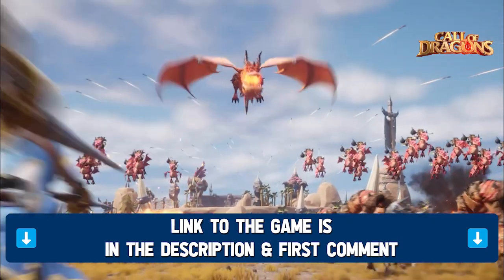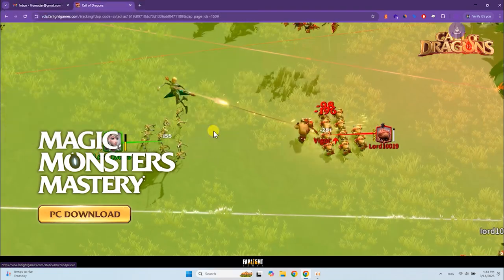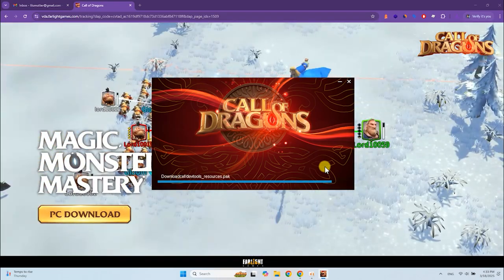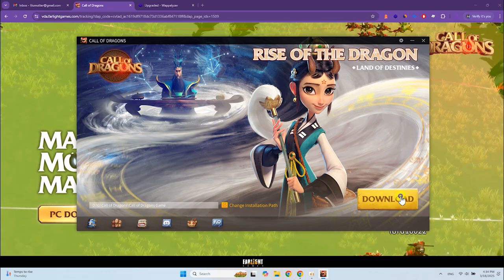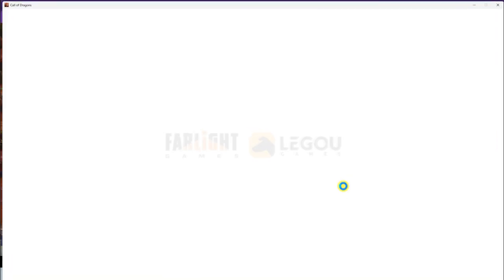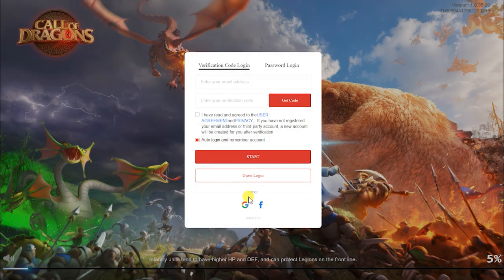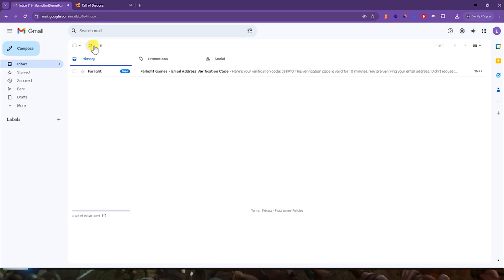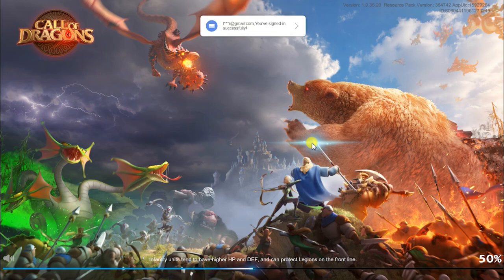⬇️ How to download Call of Dragons on PC✅ Installation Guide [2026] Official PC client ⬇️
⏭️How to download Call of Dragons on PC / Laptop❓This step-by-step tutorial will help you to install the game fast and simple😺Watch the video guide and Call of Dragons PC download now (Windows 10 / 11). In the end you can watch starting trailer and first minutes of gameplay. Enjoy!
Hello friends, in this video, I will show you how to download, install, and start playing Call of Dragons on your computer in just a few minutes. This is the official Call of Dragons client for PC or laptop. The game is installed via a launcher. So let's get started!

You can find the game link in the video description, in the first comment, or search for it on the internet. Open the link and go to the official website. Click on "PC Download". The installation file of the game launcher will start downloading automatically. Save it on your desktop. You can delete it later. Open the file. Go to "Custom installation". Select the folder where the Call of Dragons PC launcher will be installed. It is better not to use the system drive.
Click "Install". Wait for the launcher to install. After installation, it will start automatically.

If you want, you can change the folder where Call of Dragons will be downloaded. By default, the same folder as for the launcher is used. Click "Download". The game files size is approximately 6 GB. The download speed depends on your internet connection. For me, it took about 15 minutes.
Of course, if the video was useful for you. After downloading and installing, Call of Dragons will start automatically.

At the first login, we agree to the privacy policy and create a game account. You can use your credentials from other services. Or do it by using an email like I do. Enter your email, agree to the user agreement, and click "Get Code". An email from Farlight Games, the developers of Call of Dragons, will be sent to your email. Open it, copy the code, and paste it into the registration form in the game. Click "Start".
That's all. Your game account has been created. The game begins. Next, you can watch the introductory video and the first minutes of the game.
Thank you, and good luck. See you in Call of Dragons!
🎵 Track Info:
Alternatives:
call of dragons 2026, call of dragons pc version, call of dragons for pc, call of dragons official client